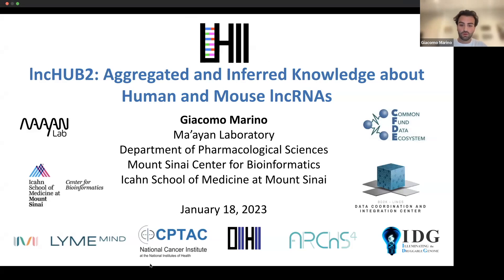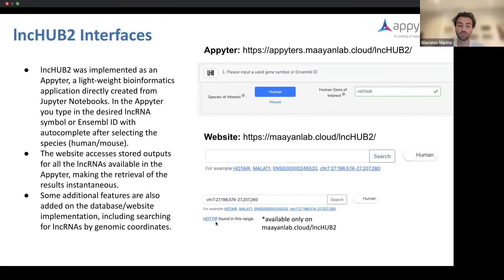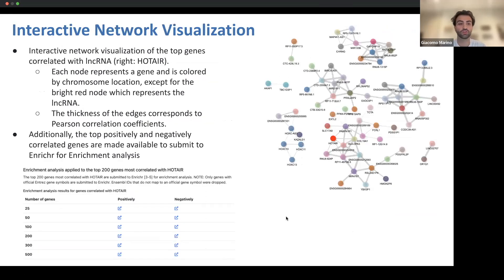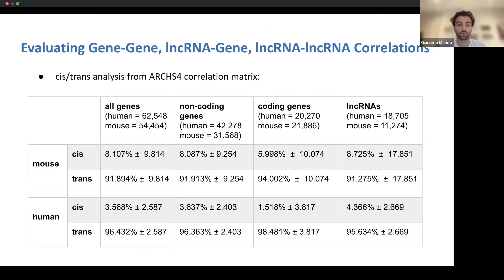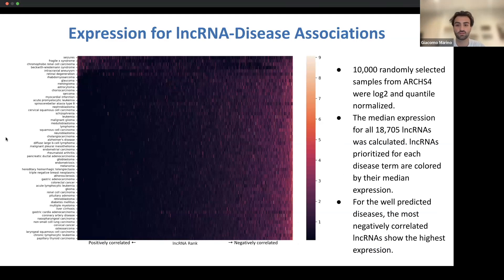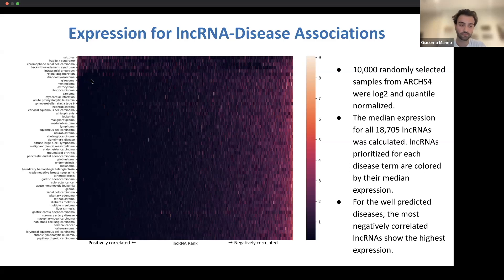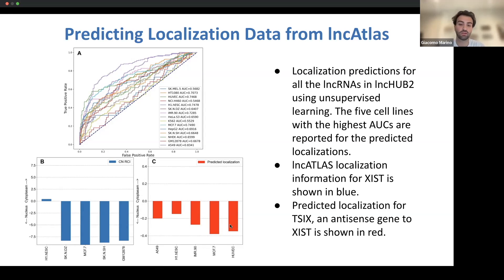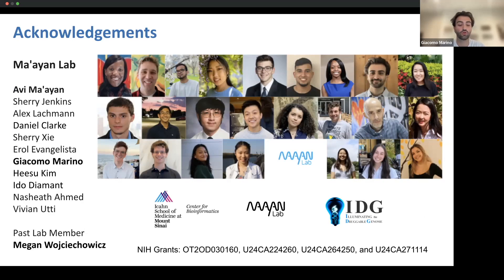lncHUB2: Aggregated and Inferred Knowledge about Human and Mouse lncRNAs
In this lecture, Giacomo Marino discusses and demonstrates the lncHUB2 resource developed by the Ma'ayan Lab at the IDG KMC meeting.

The abstract that describes the project is pasted below:
Long non-coding RNAs (lncRNAs) account for the largest group of non-coding RNAs. However, knowledge about their function and regulation is limited. lncHUB2 is a web server and an Appyter that provide known and inferred knowledge about the function of 18,705 human and 11,274 mouse lncRNAs. The Appyter is a light-weight web-based application directly created from a Jupyter Notebook. lncHUB2 produces reports that contain: the secondary structure fold of the lncRNA, related publications, the most correlated coding genes, the most correlated lncRNAs, a network that visualizes the most correlated genes, predicted mouse phenotypes, predicted membership in biological processes and pathways, predicted upstream transcription factor regulators, and predicted disease associations. In addition, the reports include subcellular localization information, expression across tissues, cell types, and cell lines, and predicted small molecules and CRISPR KO genes prioritized based on their likelihood to up- or down-regulate the expression of the lncRNA. Overall, lncHUB2 is a database with rich information about human and mouse lncRNAs and as such it can facilitate hypothesis generation for many future studies.